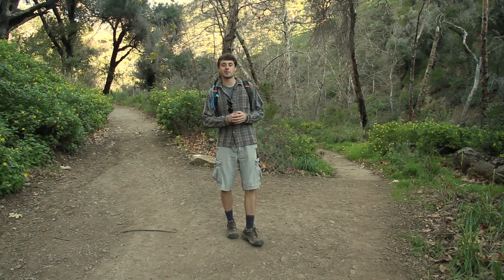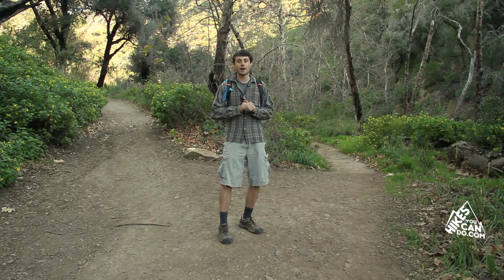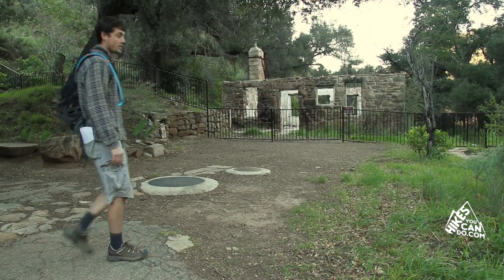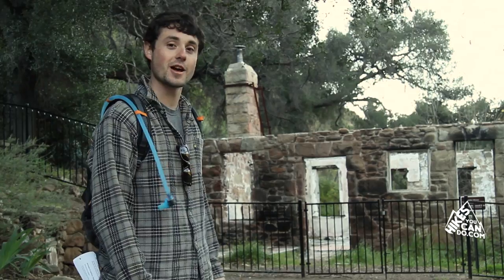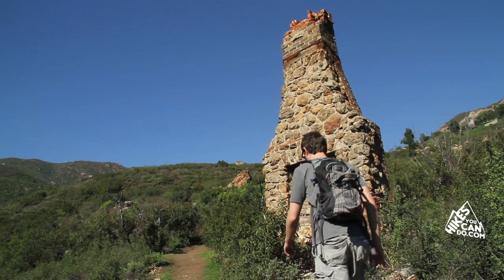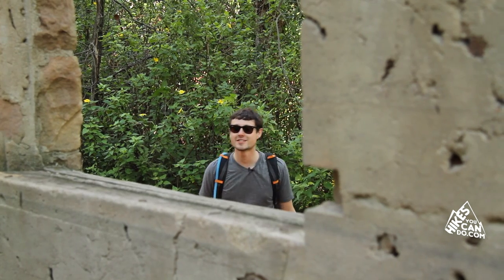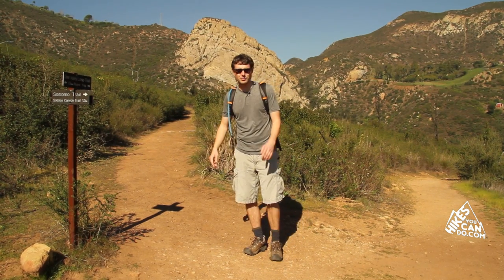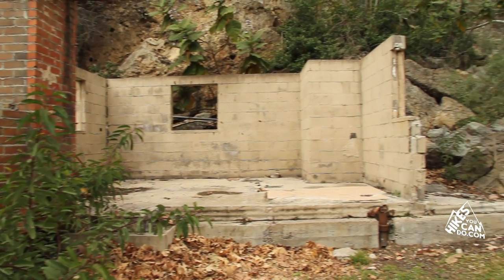Los Angeles Hiking | Malibu | Tropical Terrace | Solstice Canyon | Presented by Hikes You Can Do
Hike with Nick through Solstice Canyon up to nearly 1000' and an amazing Pacific Ocean view.  On the way you'll visit the modern ruins of Malibu's oldest home...the 1865 Keller House.  Before getting on the Sostomo trail you'll get the chance to explore the ruins of the Xanadu like Tropical Terrace where the Robertson's hired famed African-American architect Paul Williams to create their dream home.  Exotic plants, hummingbirds, waterfalls, peculiar abandoned structures, and some of the freshest air in Southern California are all found on this hike!